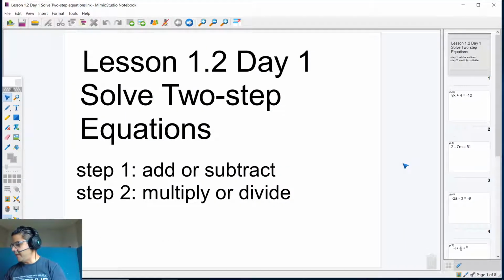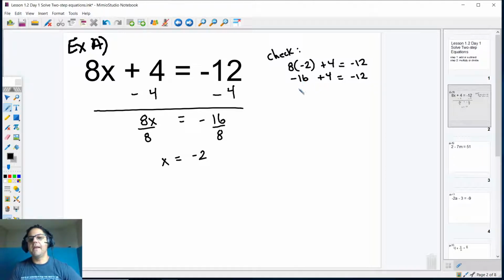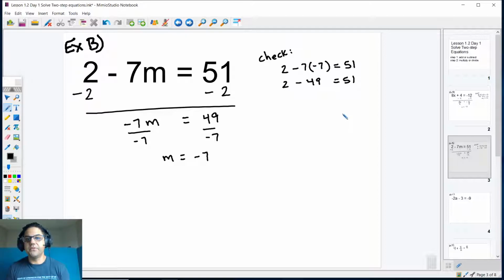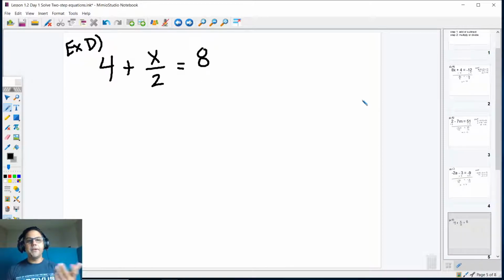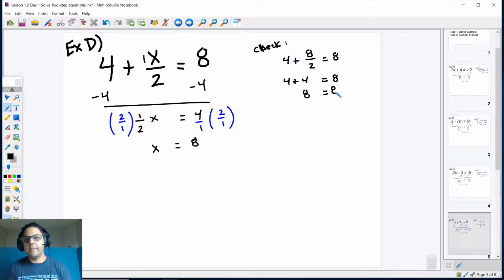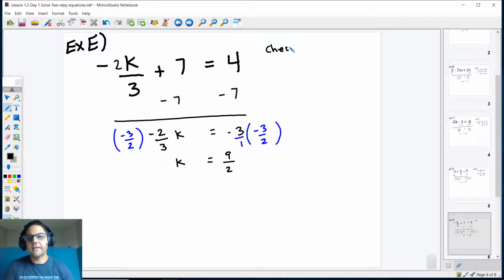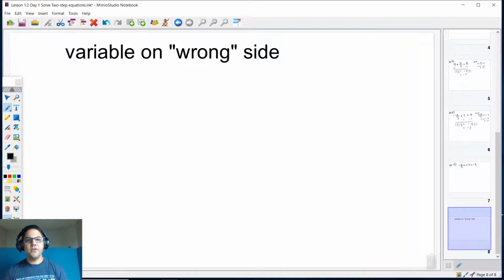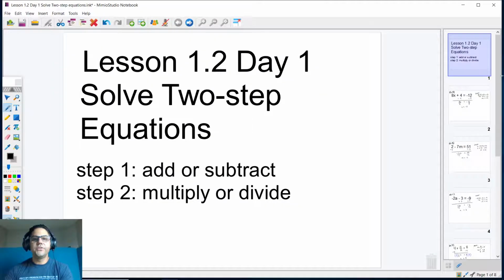Math 8 Lesson 1.2 Day 1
I can solve two-step equations.